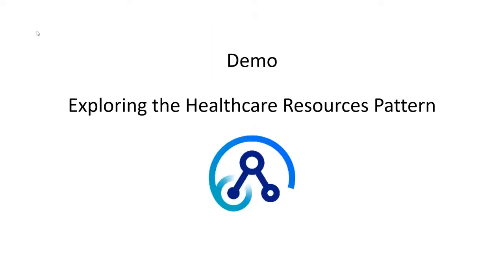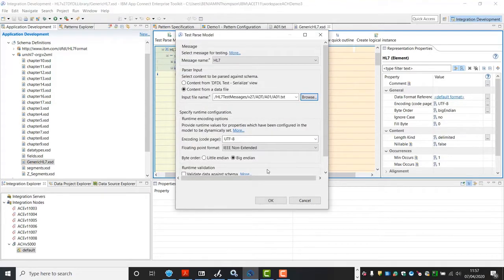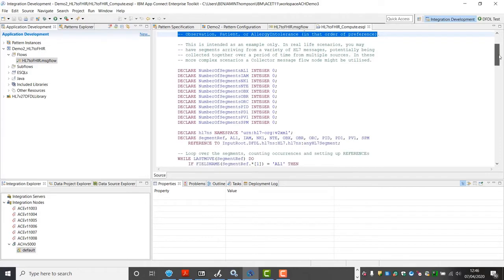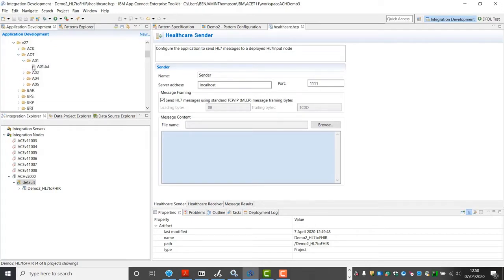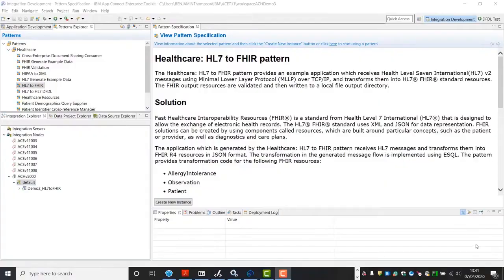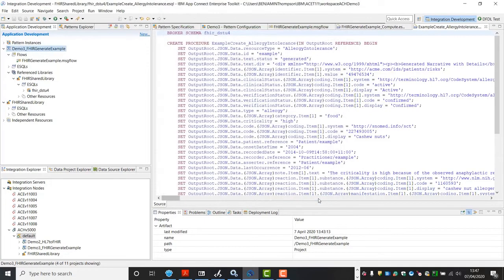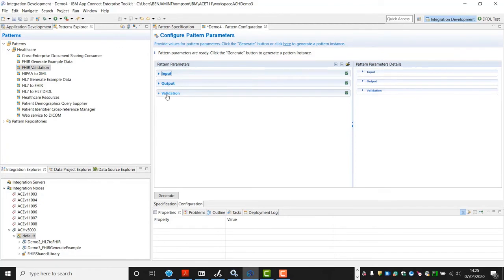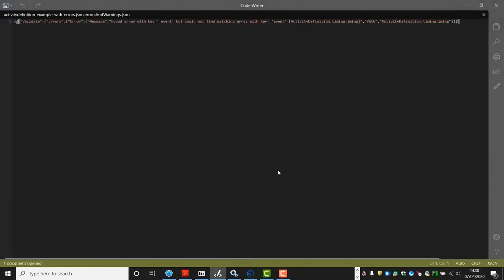IBM App Connect for Healthcare v51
In this video, Ben Thompson takes us through 5 demonstrations showcasing the latest features and patterns to be added to the IBM App Connect for Healthcare V5 offering which was released at the end of March 2020. Link to article